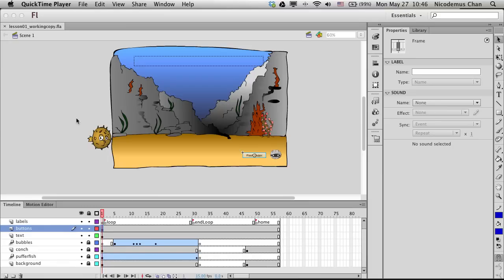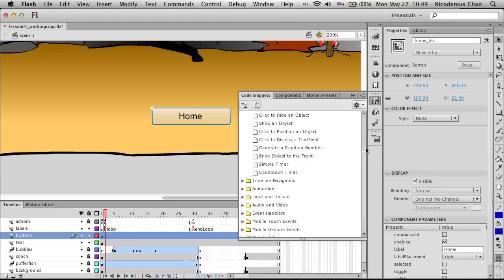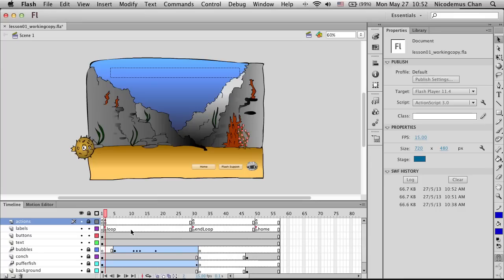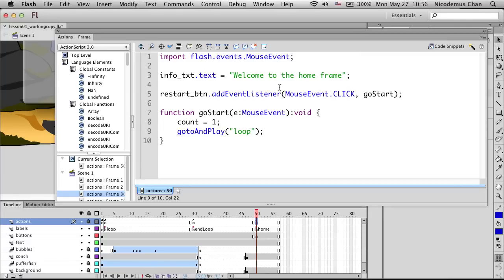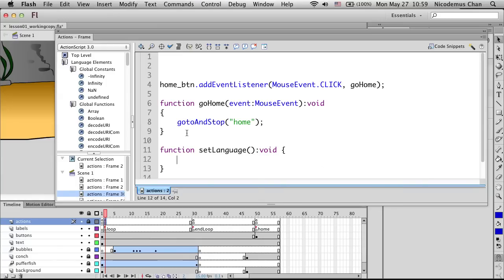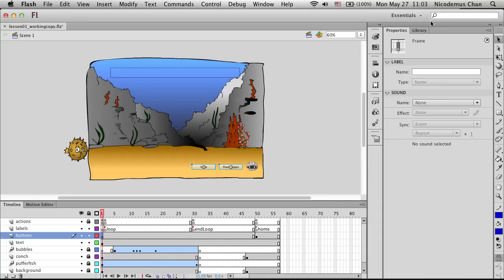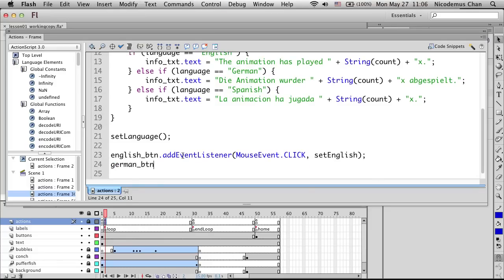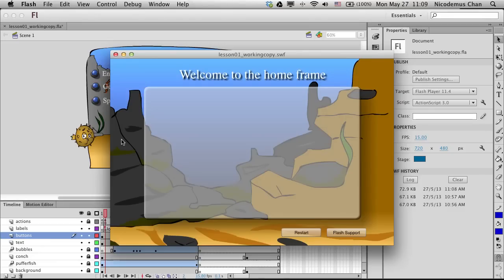ActionScript 3.0 for Flash CS5/CS6 Classroom in a Book: Lesson 2 - Events and Functions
Lesson 2: Working with Events and Functions

In this lesson, you will learn to do the following:

1. Use code snippets to create ActionScript that navigates the Flash Timeline in response to button clicks.
2. Add code to a function created by a code snippet.
3. Write event listeners to listen for mouse events.
4. Write event-handling functions that respond to mouse events.
5. Combine strings of text with variable values to populate a text field.
6. Create and call a function that sets the language in a text field.
7. Use buttons to change the value of a variable.